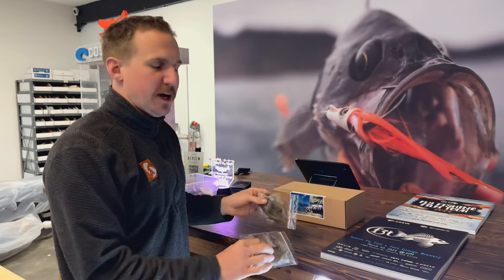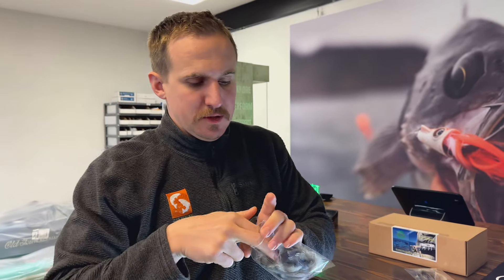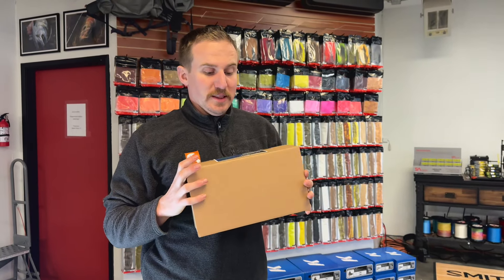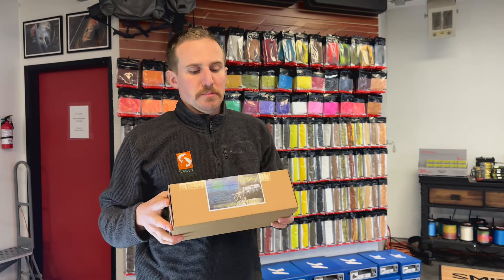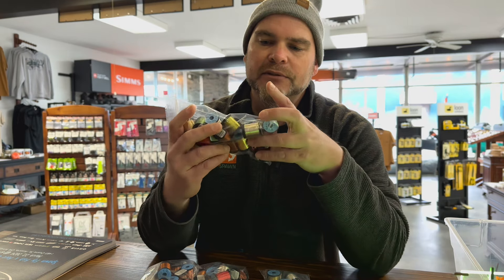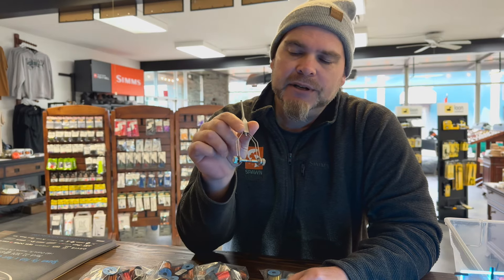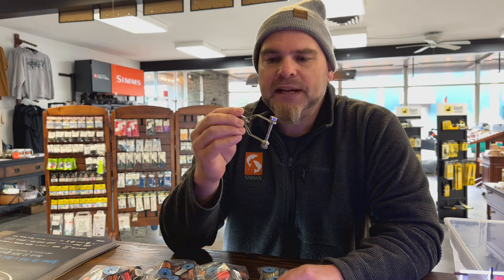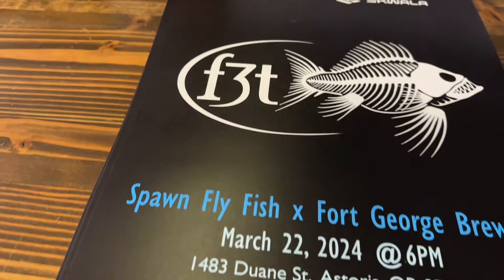Weekly Spawn Fly Fish Shop Update 02/14/24 - FLY TYING CLASS ANNOUNCED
In this weekly Spawn Fly Fish shop update we will highlight the hottest fishing as well as new products. Be sure to tune in for the info you need for success in western Washington and more.

SHOP SPAWN!